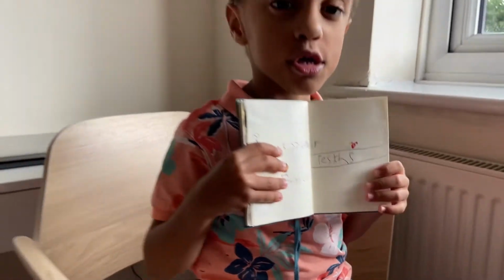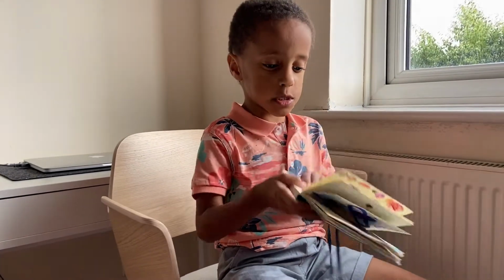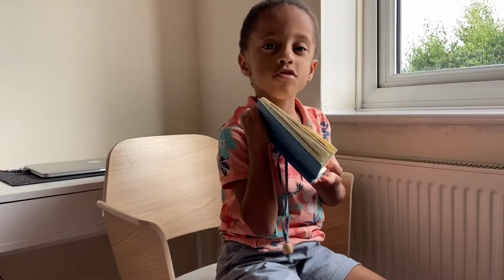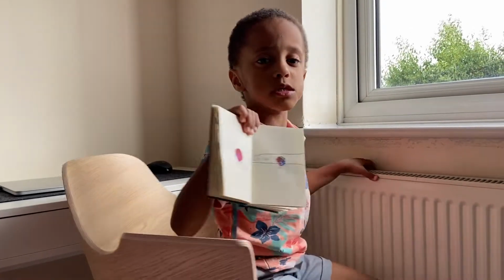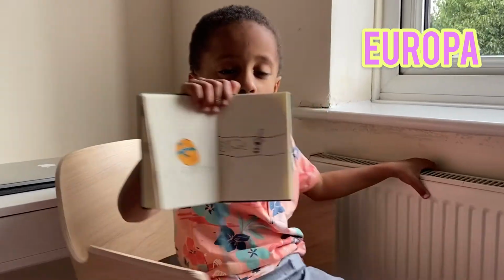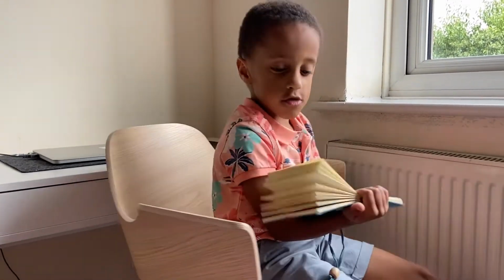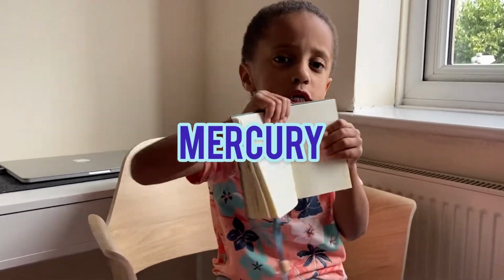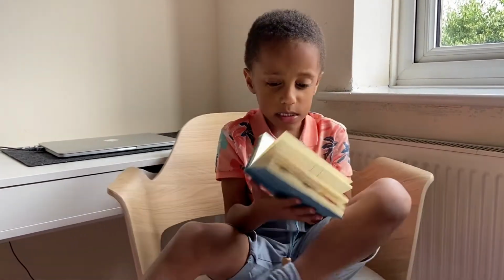Moons Size Comparison / Gigi’s Lectures / For Kids by Kids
Enjoy this lecture where Gigi talks about some of the natural satellites in our Solar System...   Created by InShot